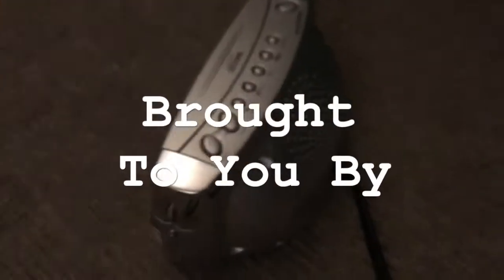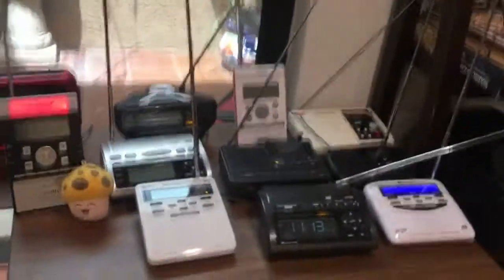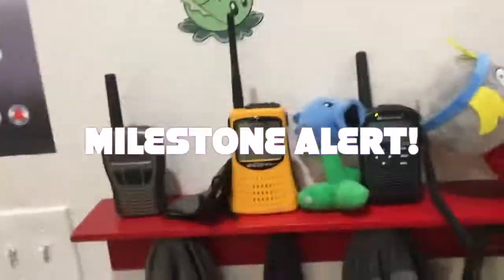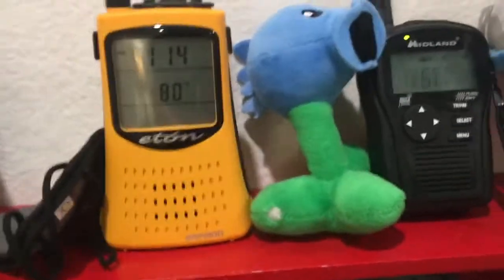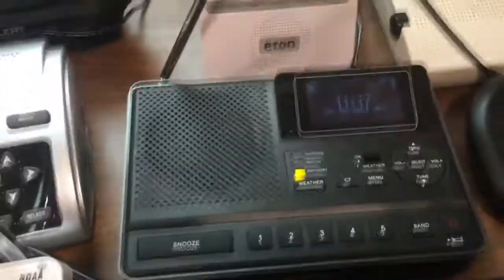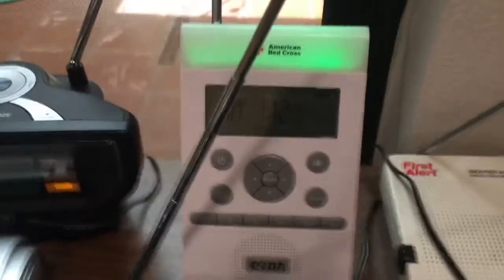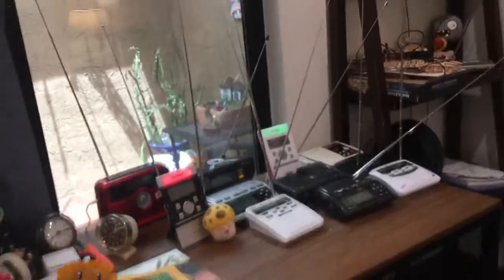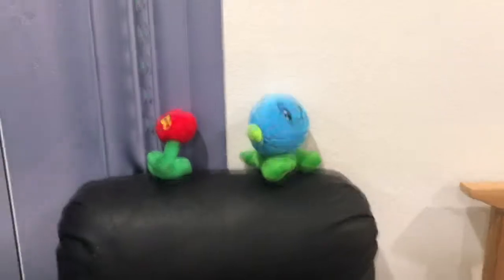CINCO DE MAYO: PVZ STYLE! SGX Required Weekly Test on May 5, 2021 (EAS #75!!!)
I was able to hear the Alert Works EAR-10 activate since who-knows-how-long ago. We also reach EAS #75!